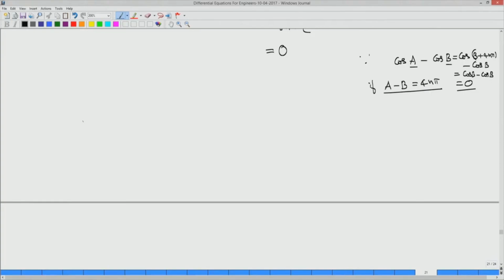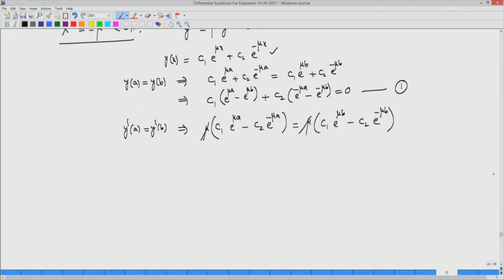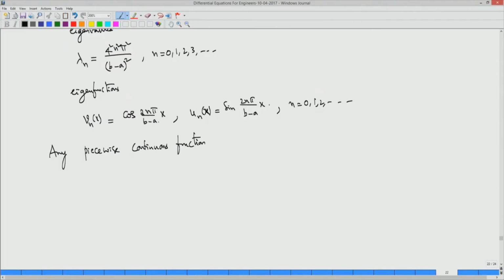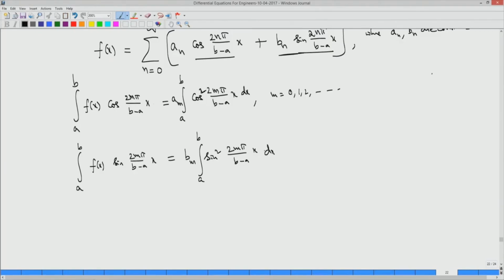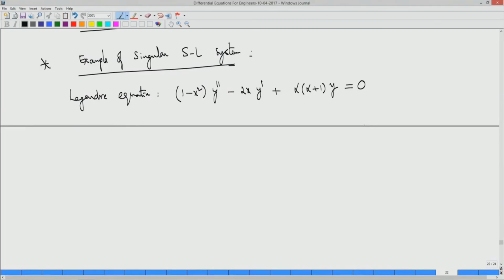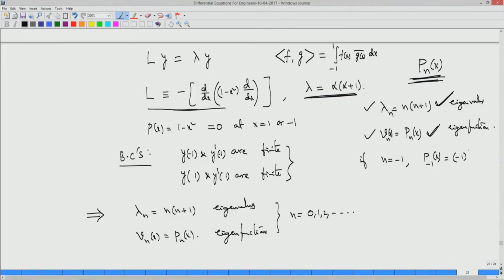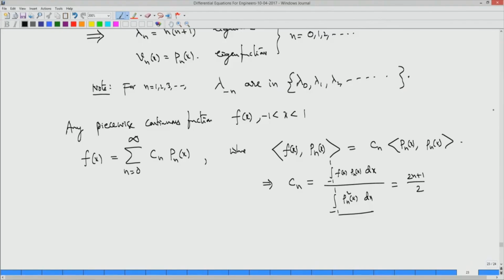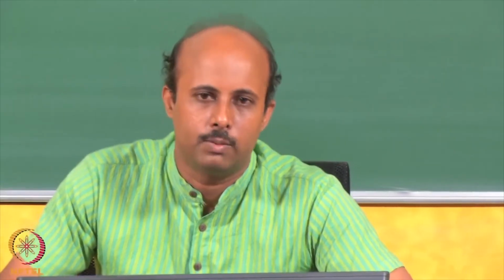Examples of Sturm-Liouville systems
Subject: Mathematics
Course Name: Differential Equations for Engineers
Name of Presenter: Prof. Srinivasa Rao Manam